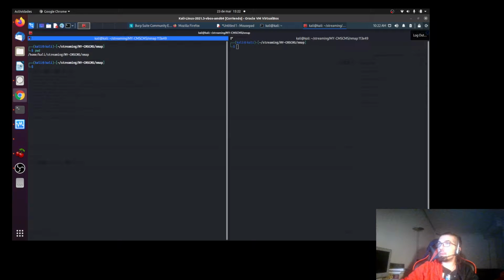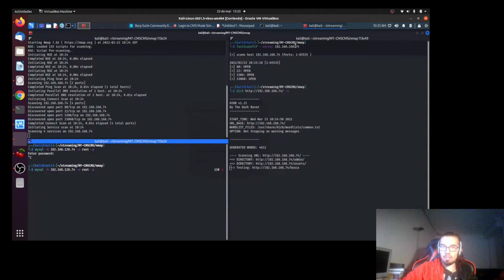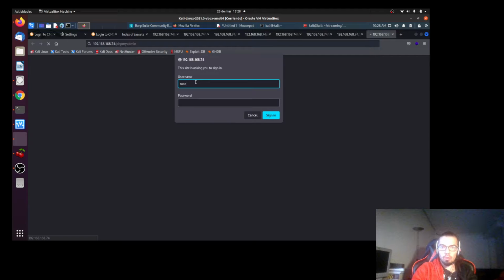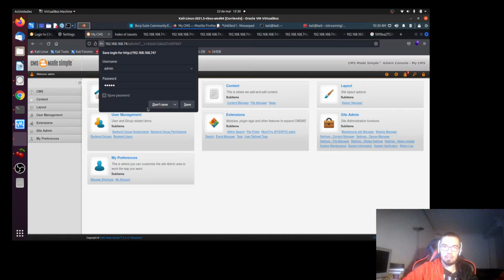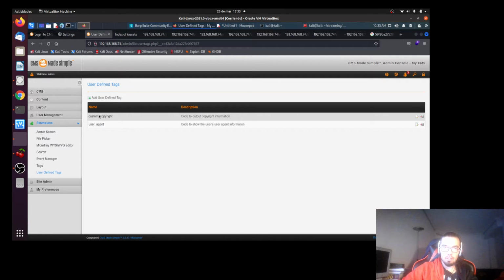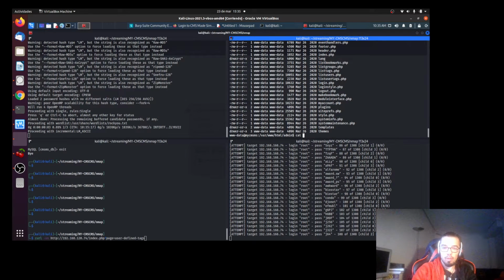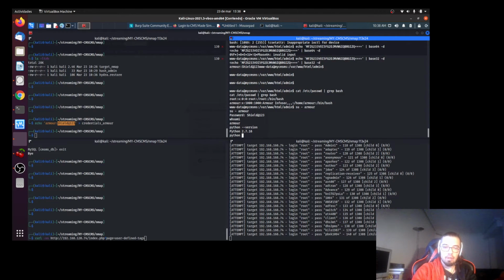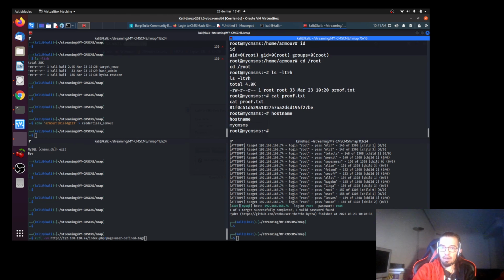[ offensivesecurity MY-CMSCMS ] Linux